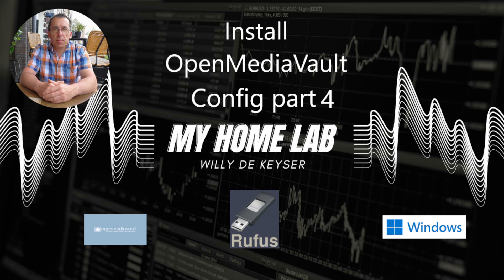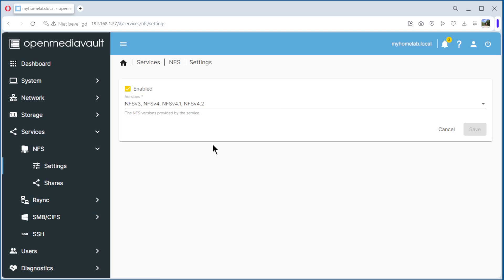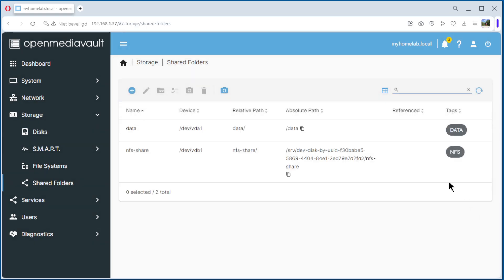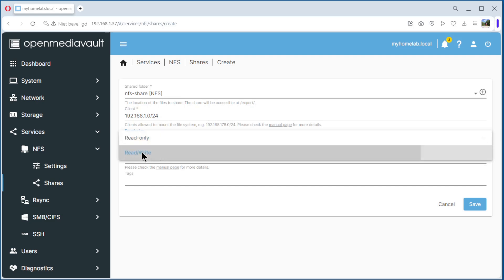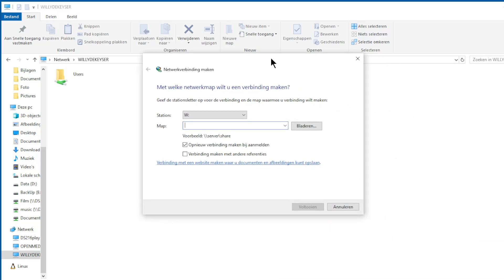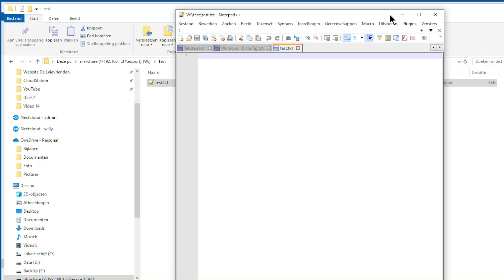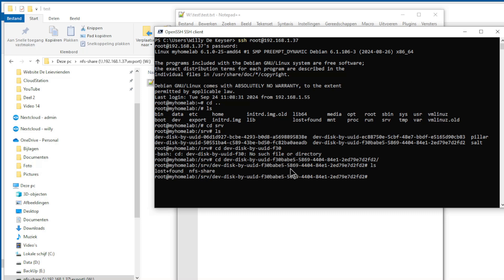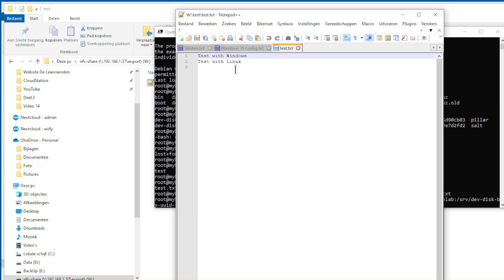My Home Lab - OpenmediaVault 7 - Config part 4 - Create and test NFS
OpenMediaVault 7 - Config part 4 - Network File System.